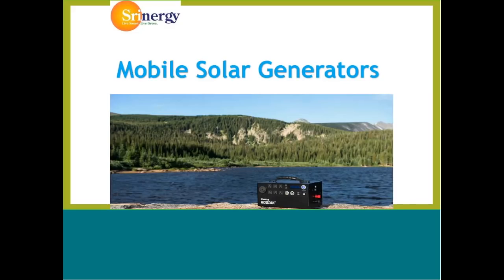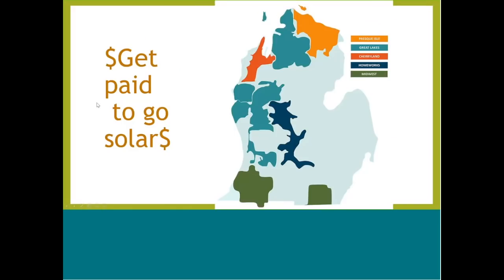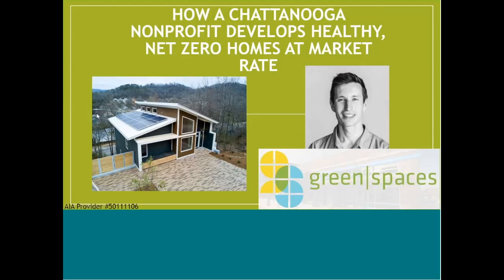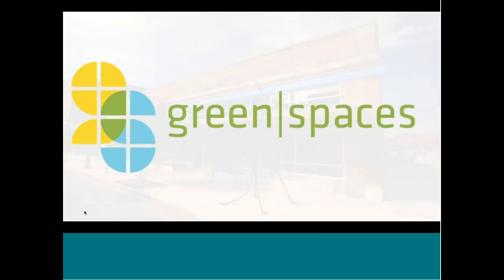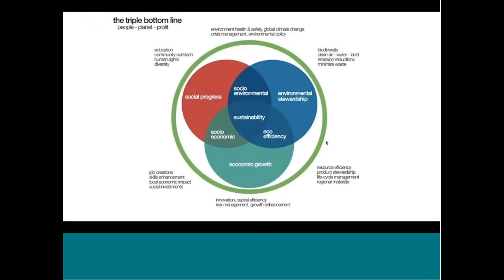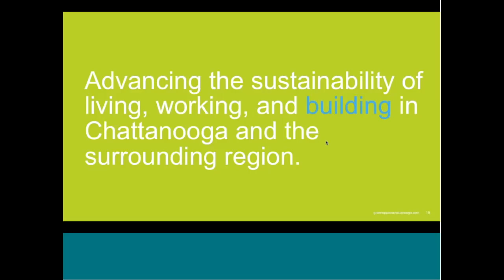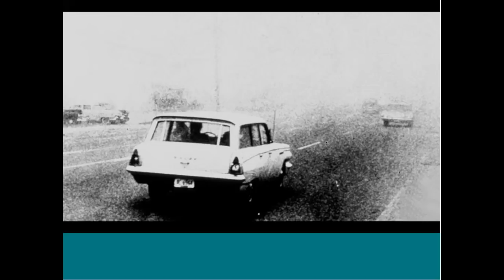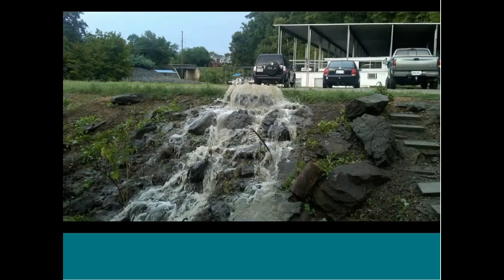Part 1 Introduction and Why We Do This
green|spaces' NextGen Homes began with a simple question, "Why aren't healthy, net zero energy homes commonly built in our market in Chattanooga, Tennessee?" Builders said "Because no one asks for them." Buyers said "Because it's not available and I probably couldn't afford it if it was." Michael Walton, Executive Director at green|spaces and licensed architect, will provide an overview of his nonprofit's demonstration development of healthy, high-performance homes that produce as much energy as they consume. Most importantly, they built and sold them at market rate.

Lessons Learned

Identify cost-effective strategies for net-zero energy homes
Learn about how ensuring health is incorporated in a cost-effective manner with zero is key
Analyze construction options to determine the highest performance for value
Articulate value propositions of net-zero homes to buyers, realtors, appraisers, and lenders

Instructor

An architect by trade, Michael has worked for over a decade to integrate sustainability into the building practices, business operations, and public policy in the city in which he lives to improve both the quality of life and the quality of the environment. After growing up in Greeneville, Tennessee, Michael attended the University of Tennessee at Knoxville where he received his Bachelor of Architecture, studied at the ETH Zurich in Switzerland as guest student, then moved to Washington, DC to practice architecture at Envision Design and Perkins+Will. His award-winning work served national environmental non-profits, national tech companies, and mixed-income, mixed use developments in underserved neighborhoods. In addition, he served as an advisor to draft the first Green Construction Code in a major US city as part of the District of Columbia's Sustainable DC Plan before returning to Tennessee in 2014 to take over as the executive director of green|spaces. Currently, Michael focuses the programming at green|spaces as a reflection of the values of its donors and members on the shared responsibility of pushing the envelope of sustainability while simultaneously ensuring the economic, social, and environmental benefits of sustainability are shared equitably throughout Chattanooga and the region. Michael serves on US Green Building Council's Tennessee State Advisory Board, the ACE Mentorship Program Board, the University of Tennessee at Chattanooga's Interior Design Advisory Board and as a regional team leader for the American In regards to products this session.